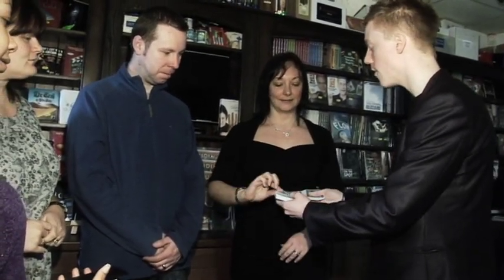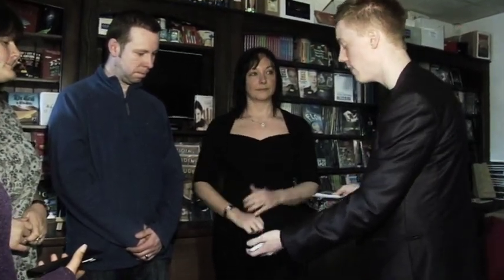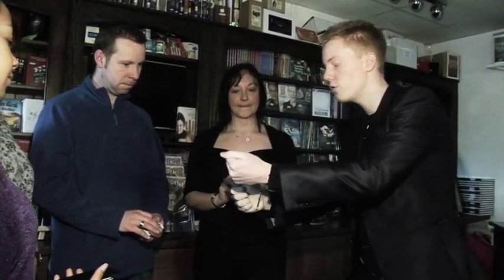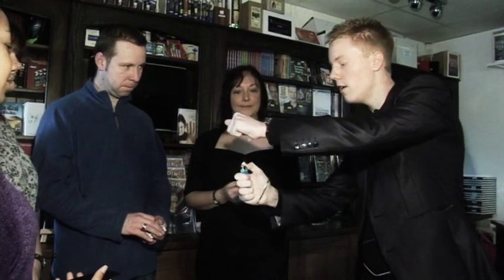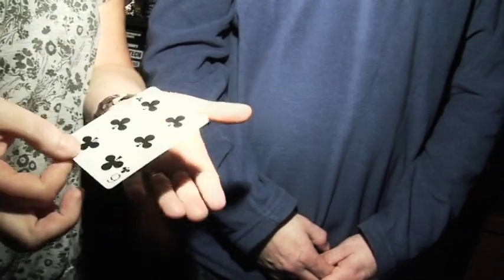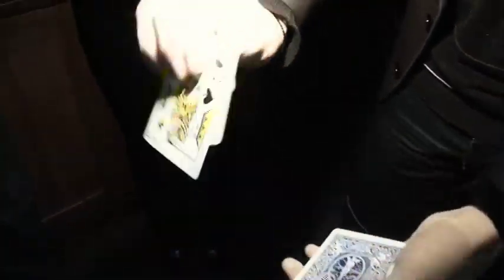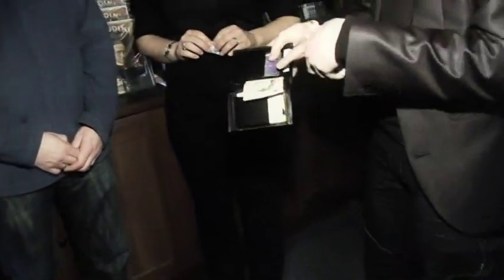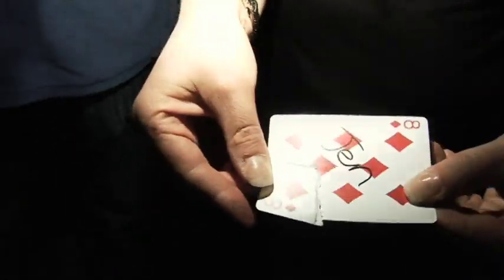Alakazam presents Jason Ray's 'F1 Wallet'